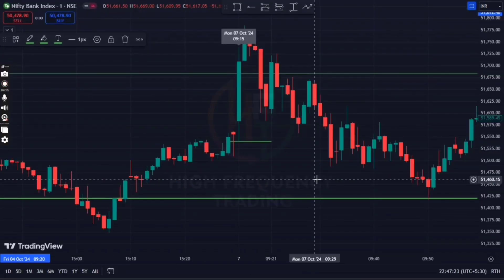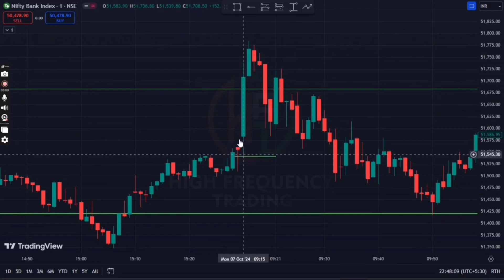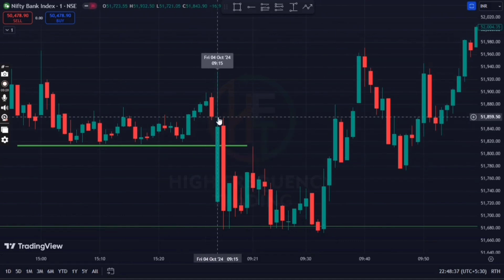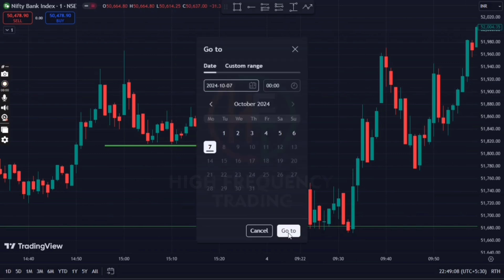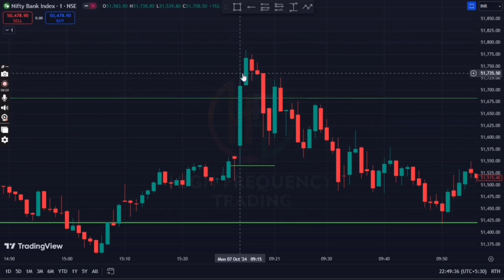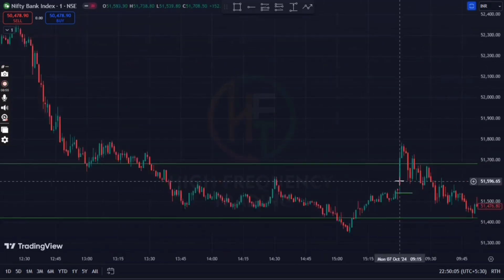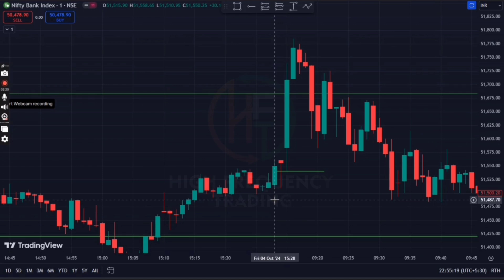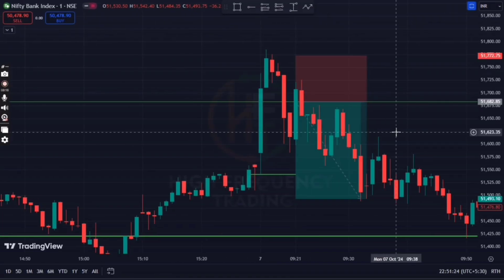live trading 07-oct-2024 // sl hunting / buyers trap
in this video you will learn how
 market reacts on the basis of
sl hunting.and sentiment traps.

We are a not a SEBI-registered